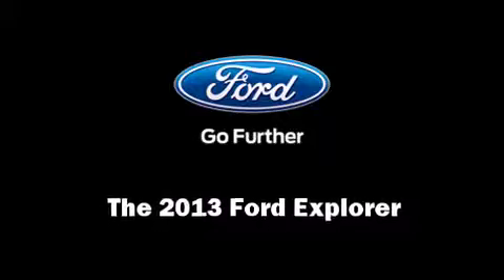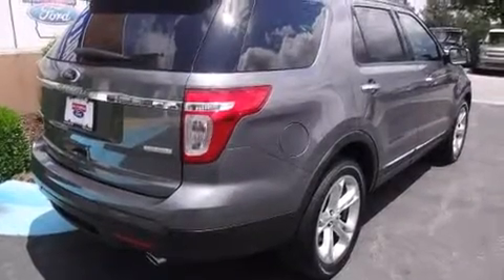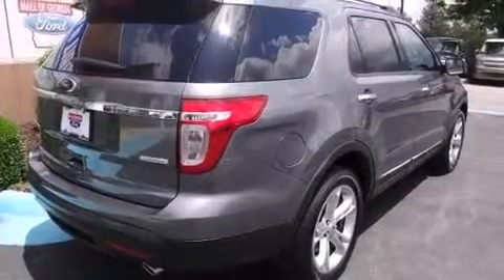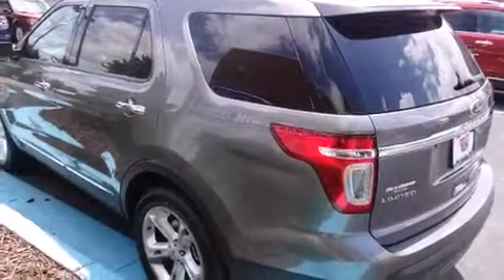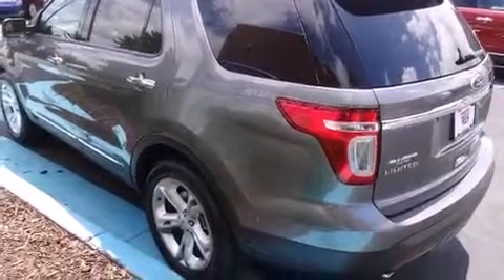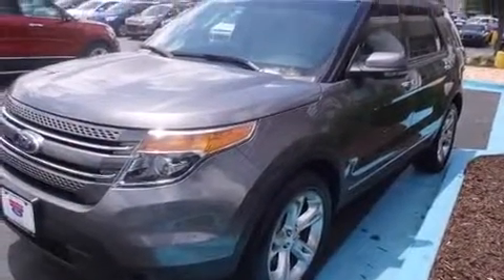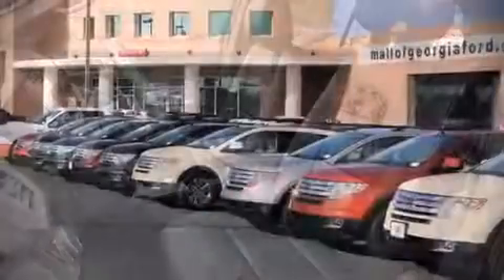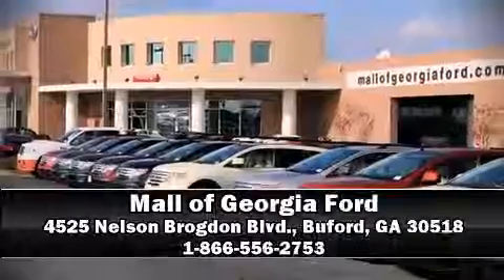2013 Ford Explorer Limited in Buford, GA 30518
4525 Nelson Brogdon Blvd.

Climb inside the 2013 Ford Explorer. It features a front-wheel-drive platform, an automatic transmission, and a 2 liter 4 cylinder engine. The engine breathes better thanks to a turbocharger, improving both performance and economy. A wealth of standard features means that you no longer have to sacrifice. Such as remote keyless entry, a rear window wiper, 1-touch window functionality, power front seats, a built-in garage door transmitter, a trip computer, an overhead console, and cruise control. Features such as automatic climate control and leather upholstery prove that economical transportation does not need to be sparsely equipped. Power adjustable pedals allow the driver to optimize his or her driving position, enhancing visibility, comfort and safety. Third row seats provide an even greater maximum passenger capacity. For drivers who enjoy the natural environment, a power moon roof allows an infusion of fresh air. Premium sound drives 12 speakers, providing you and your passengers a sensational audio experience. Safety equipment has been integrated throughout, including: dual front impact airbags, front SIDE impact airbags, traction control, ignition disabling, and 4 wheel disc brakes with ABS. Various mechanical systems are monitored by electronic stability control, keeping you on your intended path. Our sales reps are extremely helpful & knowledgeable. They'll work with you to find the right vehicle at a price you can afford. Come on in and take a test drive!